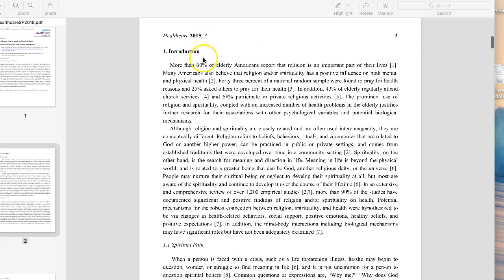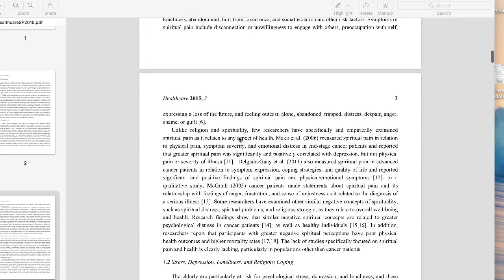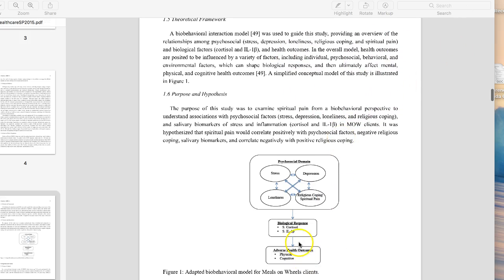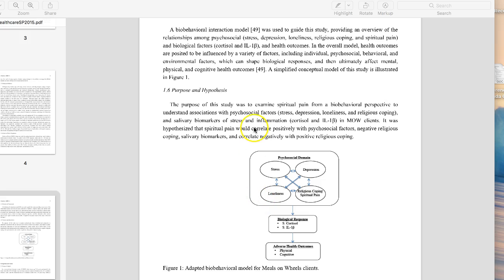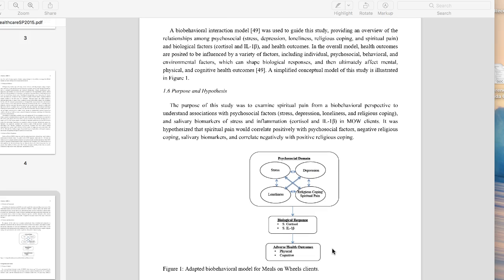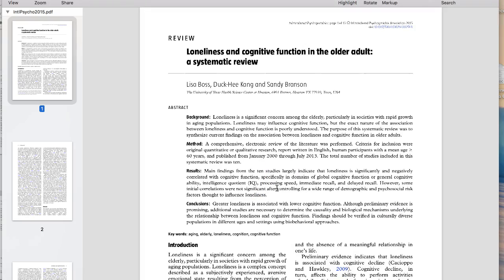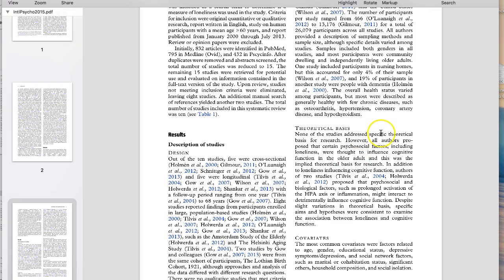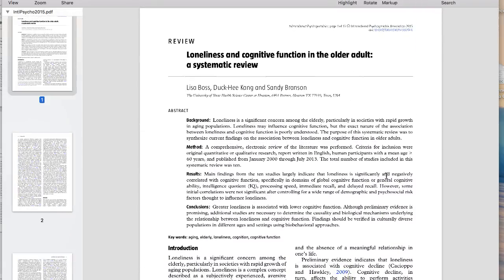SR: Theoretical Framework